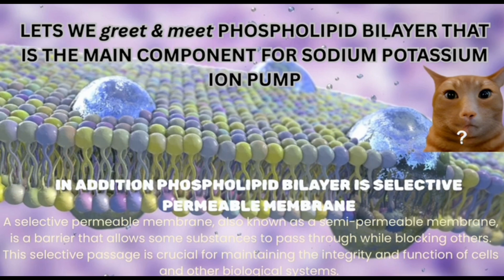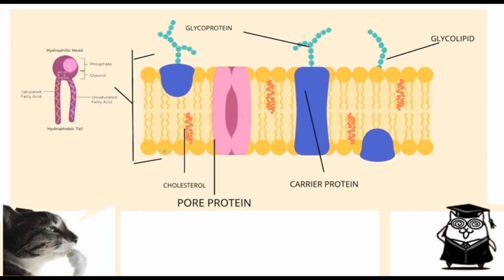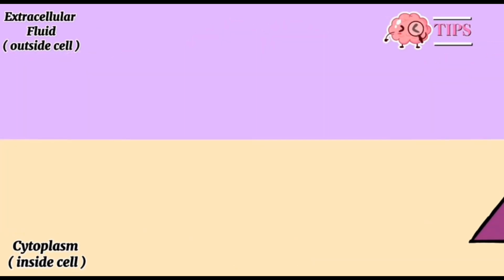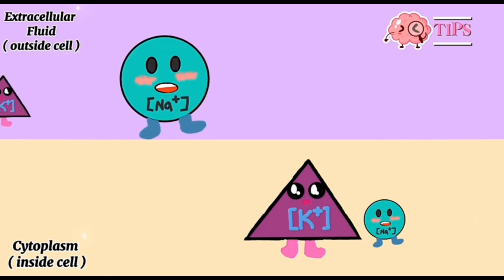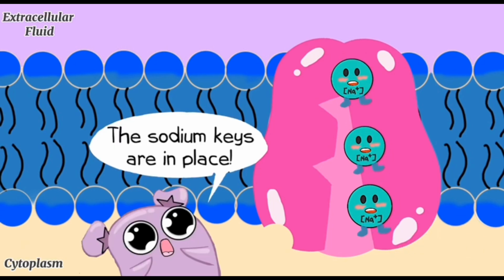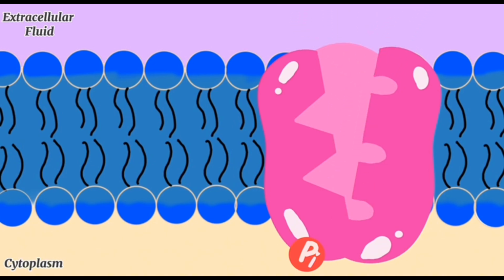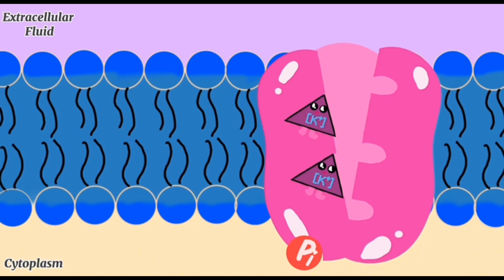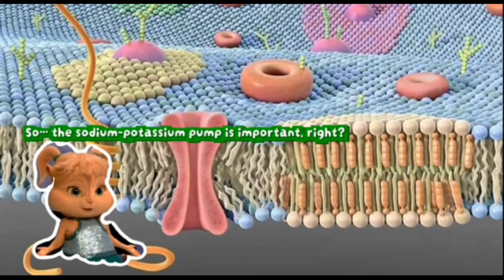Understanding The Sodium–Potassium Pump🧂📑 | By Sazlen H4T9